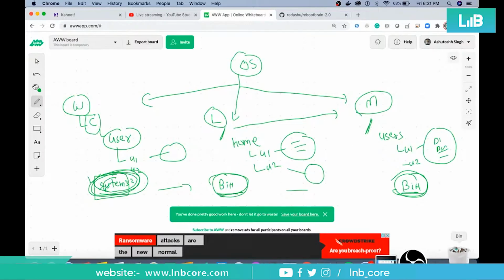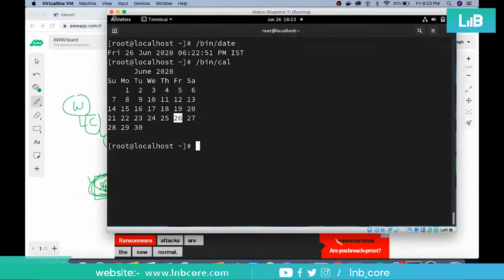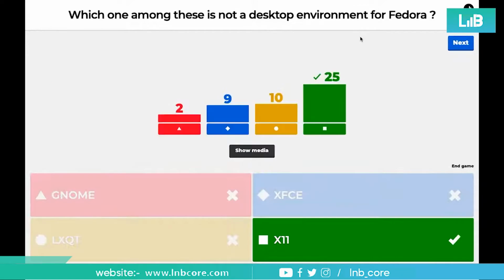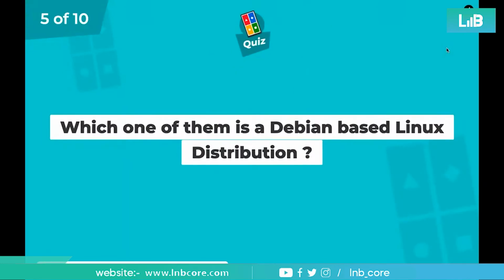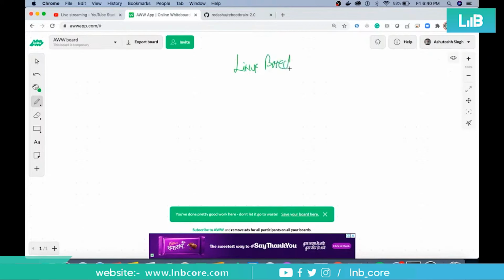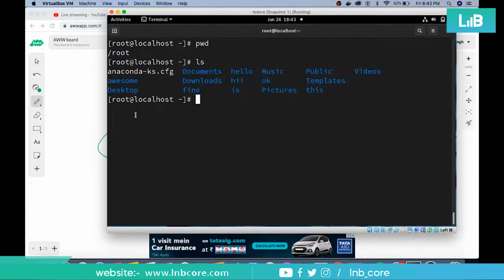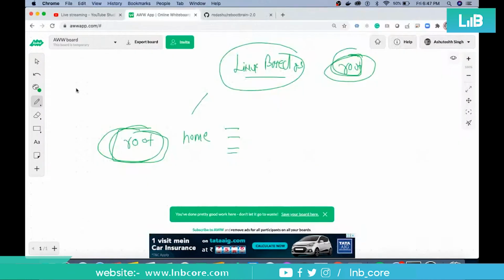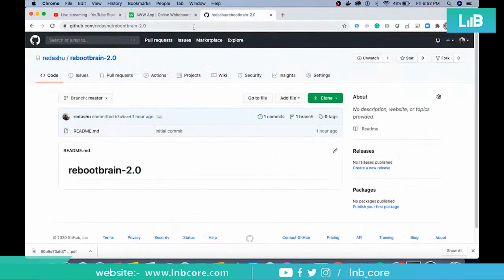#10 : Linux Directory Structure Part 3